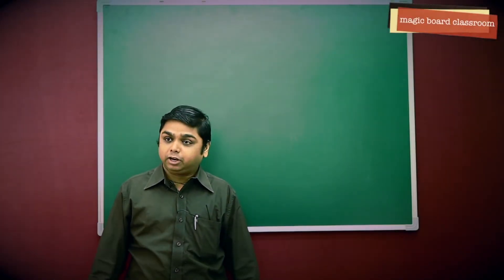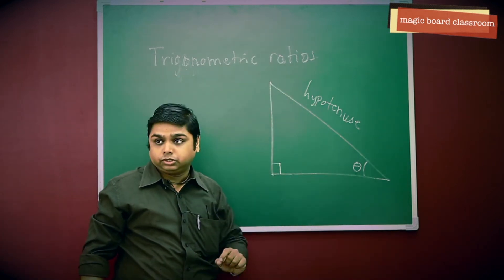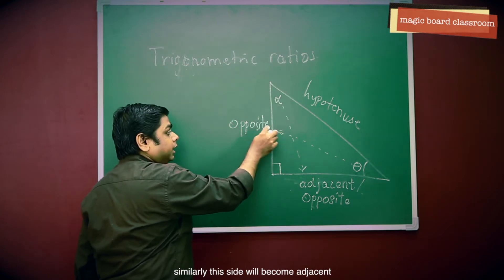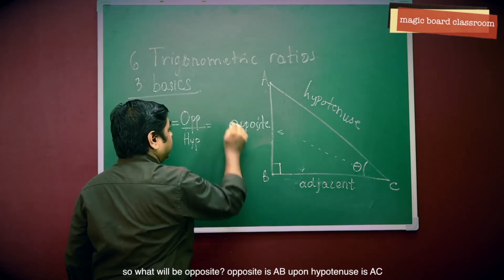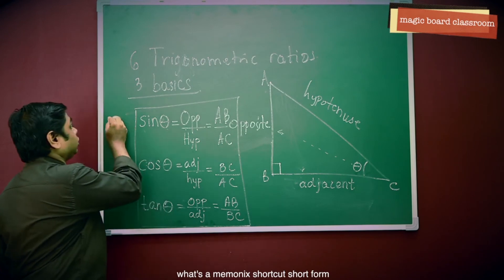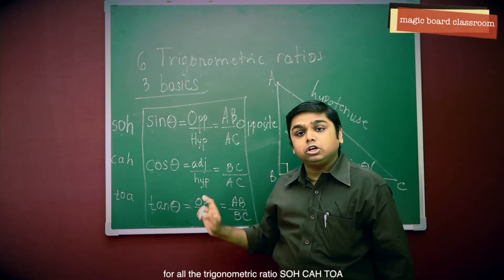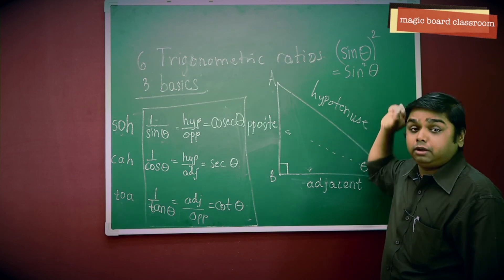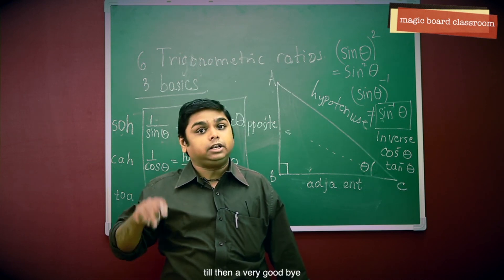Trigonometric Ratios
Description of Trigonometric Ratios, how trigonometric ratios can be derived, how can trigonometric ratios be remembered using their mnemonic